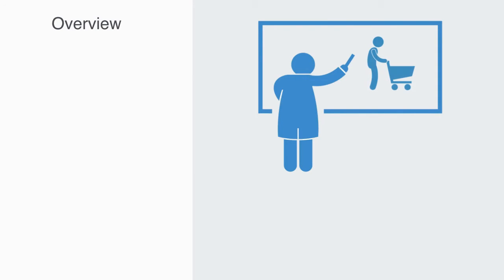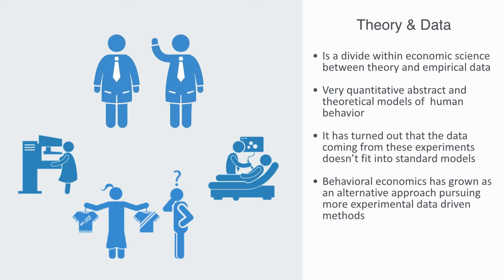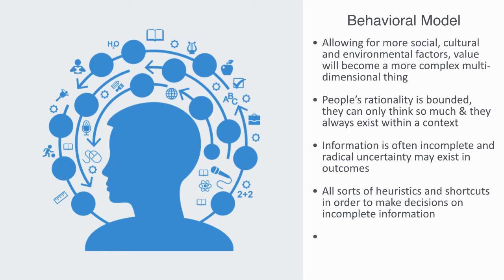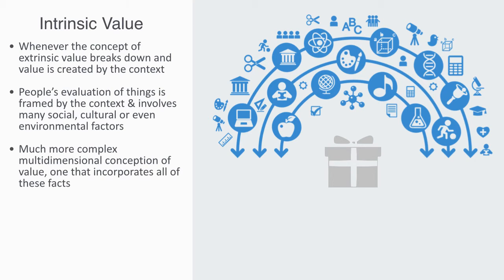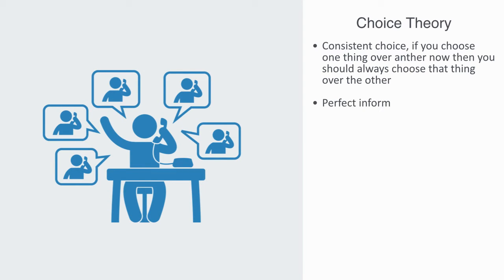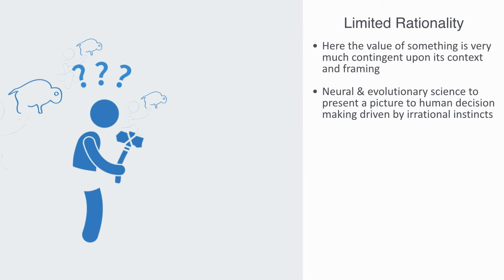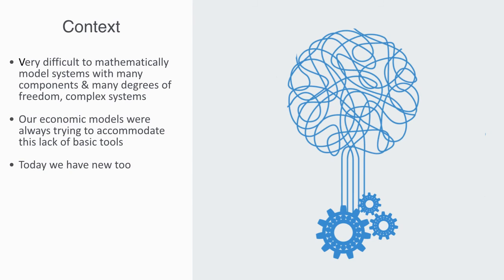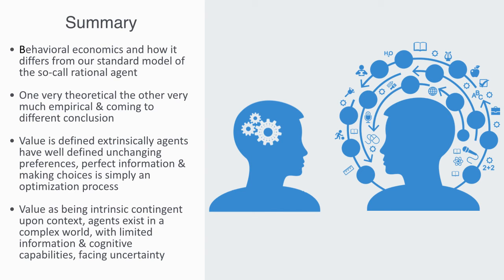Behavioral Economics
In this video we will be turning our attention to what insight and models complexity economics can offer us in trying to understand the basic building blocks of economics, people, aka agents. We will draw upon the new area of economics called behavioral economics to try and give some account of what people value, how people make choices and how they respond to incentives.